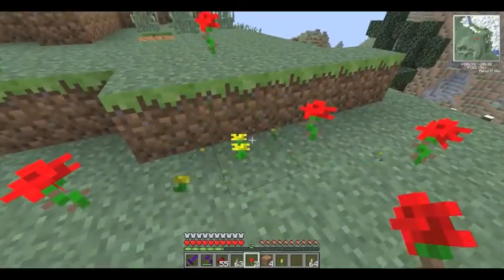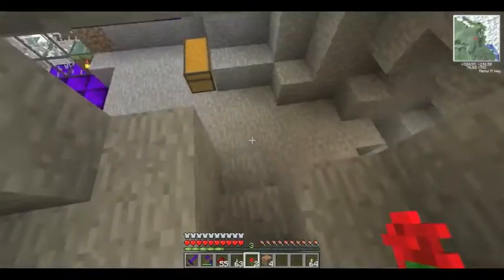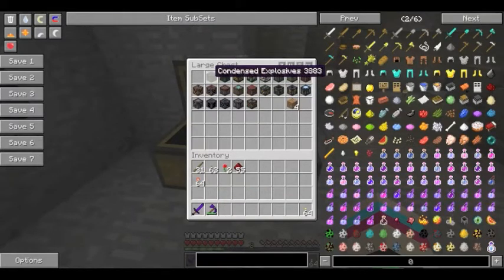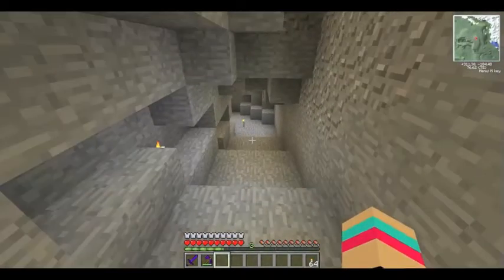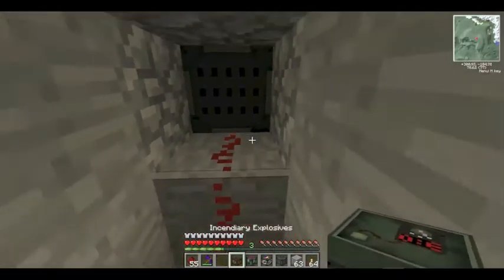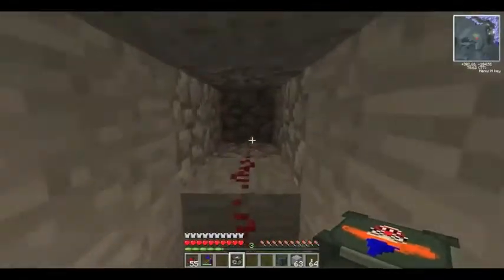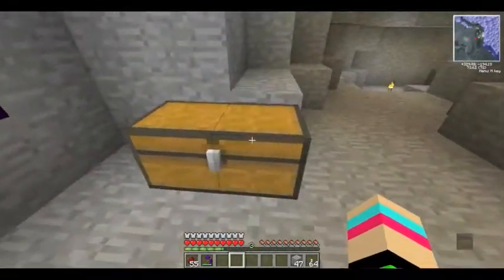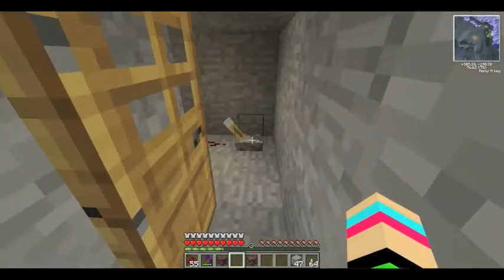Voltz Explosion Test - Part 1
So, this will be the third (or second) last video going up on this channel, you can visit my other channels at